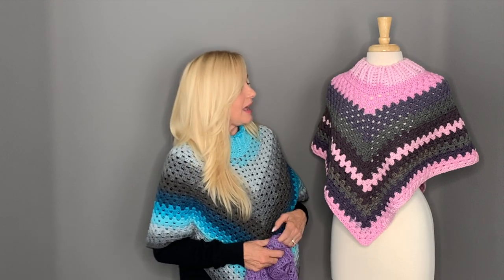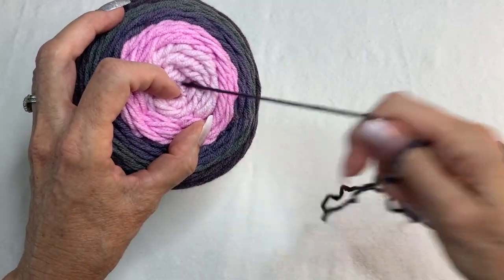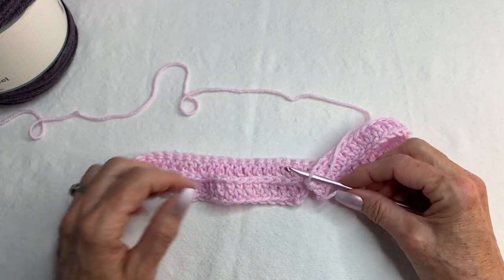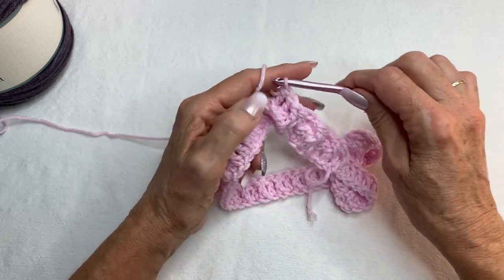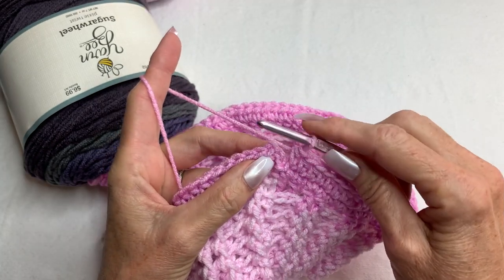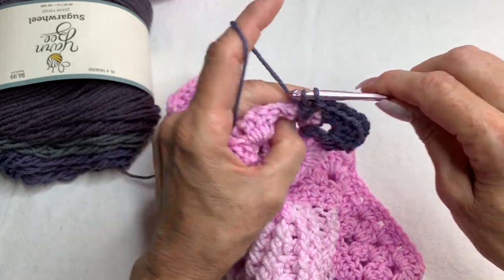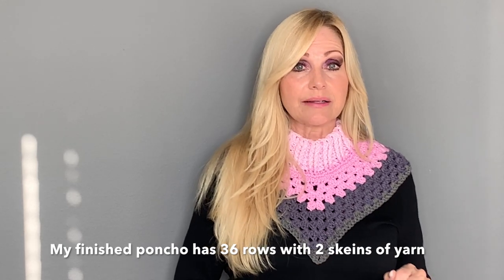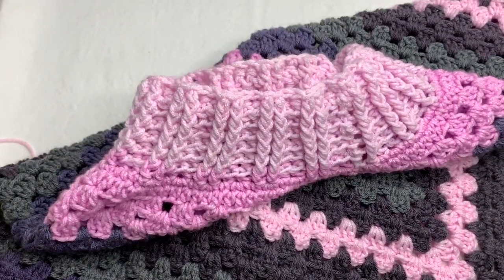How to Crochet Granny Stitch Turtleneck Poncho or Neck Warmer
Hi Everyone!

Granny stitches are so easy, fun & popular!

How cute is this granny stitch turtleneck poncho! You can also make a mock turtleneck to wear under a jacket! I just love this and it's super easy! It's a granny square stitch and so easy! Hope you like it!

Turtleneck poncho
Yarn Bee Sugarwheel in Pixie Twist
2 skeins ( buy 3 or 4 if you want it longer)
Size I/9 or 5 1/2 mm hook

BPDC = back post double crochet
STS = stitches
SP = space

Collar
Chain 70 (if you want it for larger sizes you can increase in increments of 4)
**Please note that if you change the size of the collar, the pattern will vary in stitch count in all rows. If you are proficient at crochet this should be a breeze)

Round 1
Dc in 4th ch from hook & dc in each ch, join w/slip stitch in top of ch 4  (68 dc)
(You can join loose end and weave in)

Round 2
Ch 3 (always counts as 1st fpdc)
Fpdc in next st, bpdc in next 2 sts, fpdc in next 2 sts, repeat around and join w/sl st to top of ch 3

Round 3- 8 (you can make this collar height as tall as you'd like)
Ch 3, always fpdc in fpdc and bpdc  in bpdc

Round 9
Ch 1, 2 sc in next st, 1 sc in the next st, rep around and  join w/sl st in top of ch 1 (103 or 104 sc, it could vary)

Round 10
Ch 2, hdc in each st around, join w/sl st to top of ch 2 (total of 104 hdc)

Ch 3 (always counts as 1st dc) & turn your work, 2 dc in same sp, sk 2, 3 dc in next st, rep around, join w/sl st to top of ch 3.

Round 13
Ch 3 & turn your work, 2 dc in same sp, skip 2, 3 dc in next sp, rep until you have 18 of the 3 dc, then ch 2 and make 18 more 3 dc clusters

Round 14 - 36 (or more if longer style desired)
Always ch 3, turn and 2 dc in same sp), repeating with 3 dc in every open space.

Weave in your ends
Purple Poncho yarn is Hobby Lobby's Yarn Bee Sugarwheel Cotton in Velvet Violet (2 skeins)

Blue poncho yarn is Mandala in the color Spirit (I used 2 skeins)

Blessings,

Happy crocheting! 💖🌸